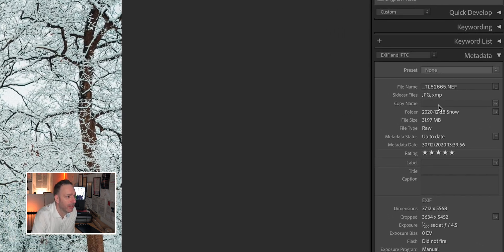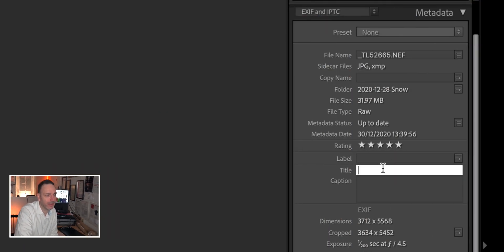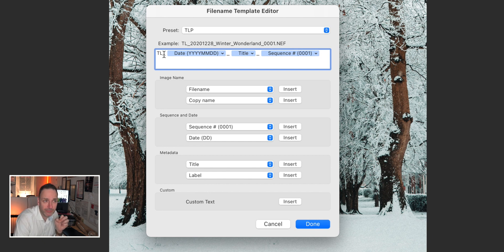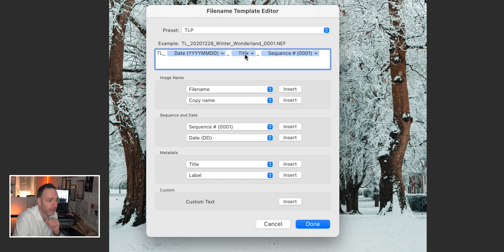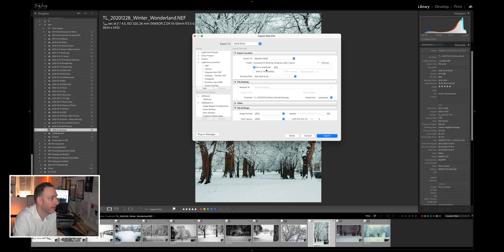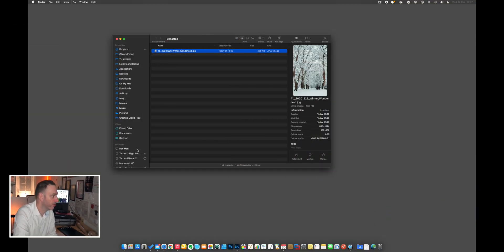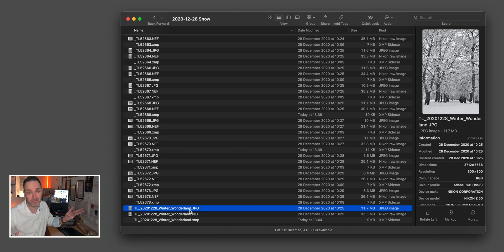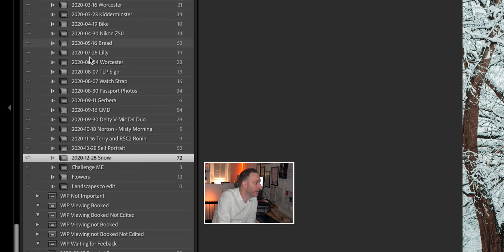Adobe Lightroom Classic - File naming - best practice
The filenames that come from the camera are not really very useful, I’ll show you a file-naming method and how to do it easily within Lightroom.